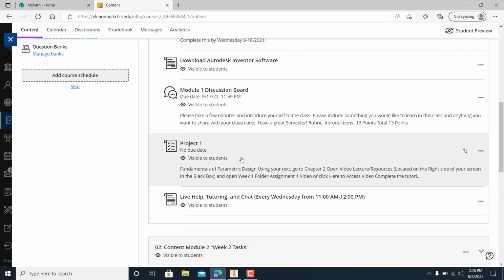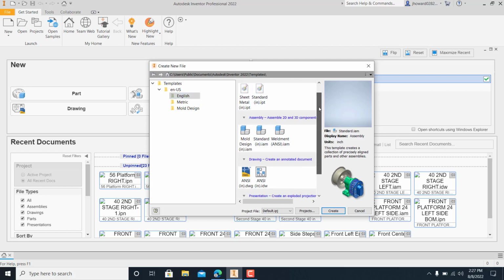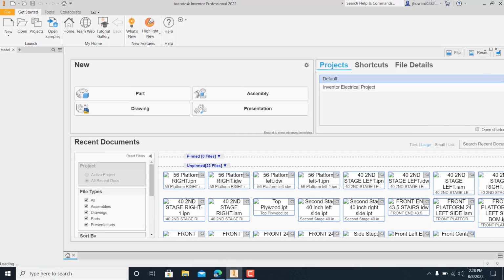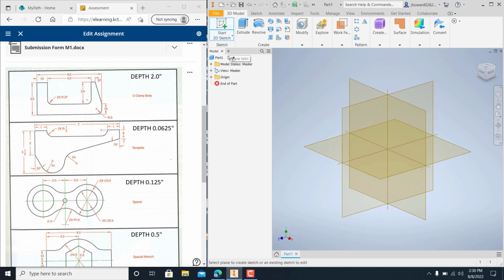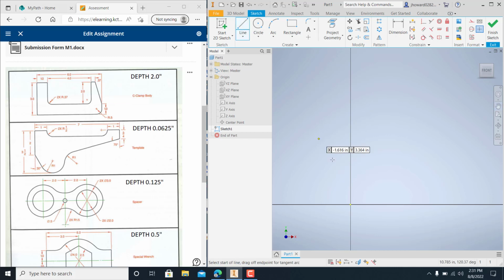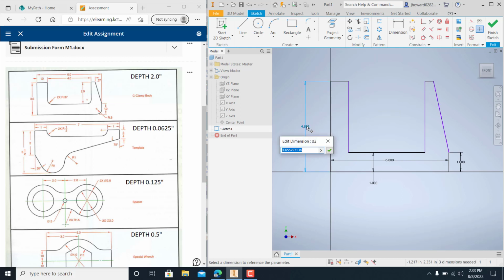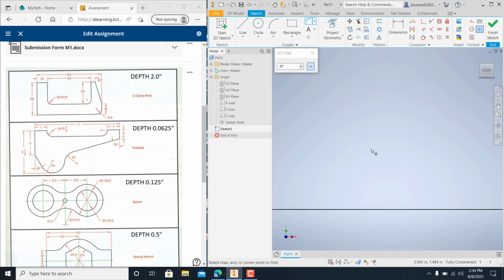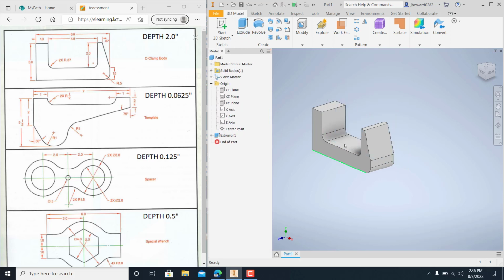CAD 201 Module 1 (First Video)